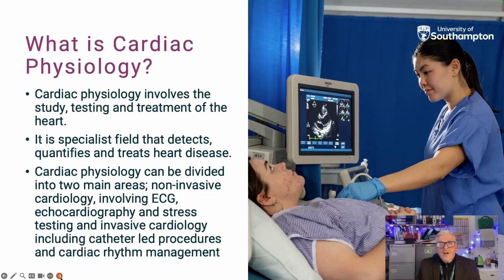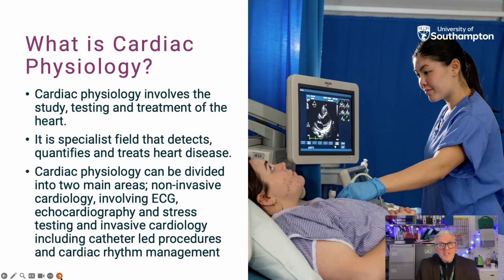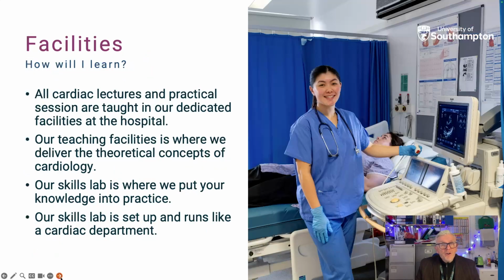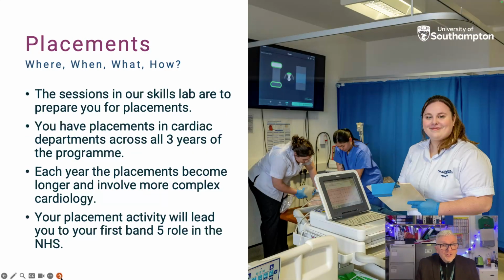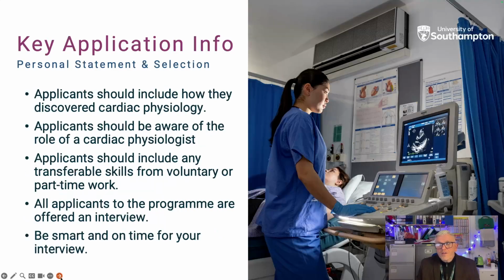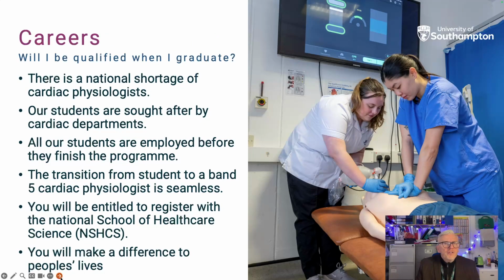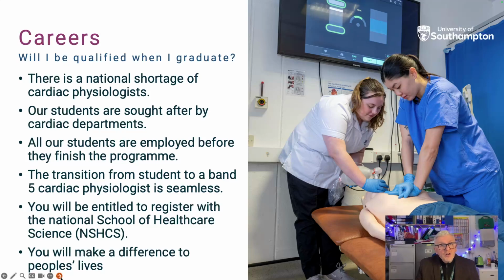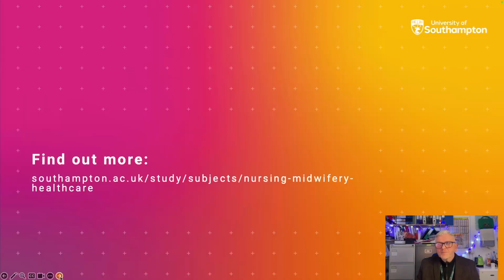Meet Cardiac Physiology | 5 in Five | University of Southampton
Our admissions tutor for Cardiac Physiology talks through what the course is about, our facilities, how to prepare an application, and what to expect from a career on graduation.

The views expressed are those of the individual.